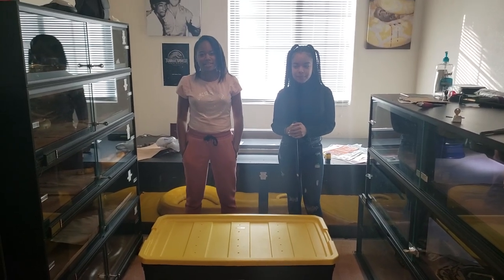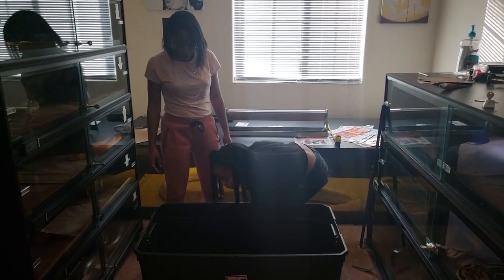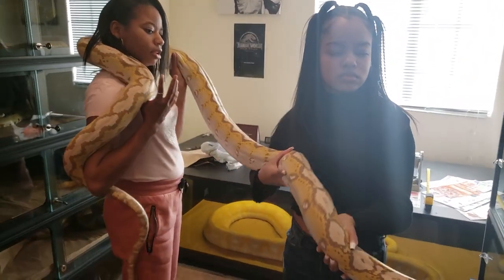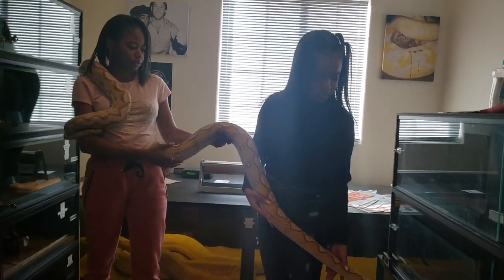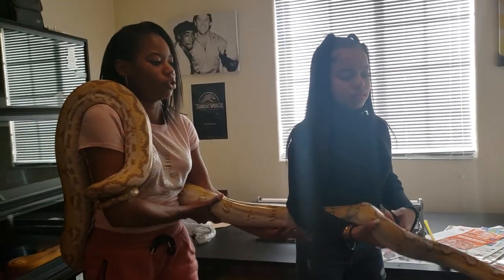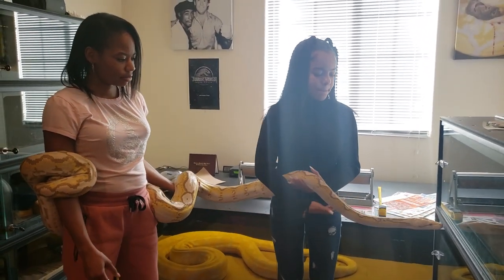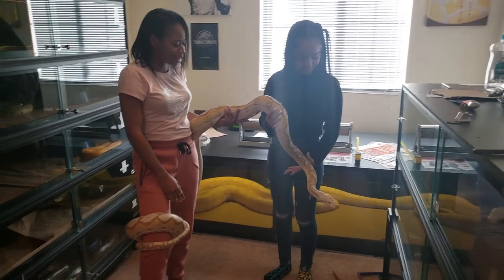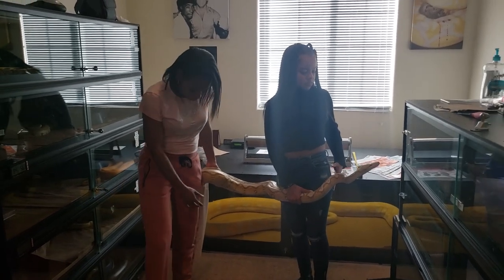Family Interactions with Snakes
So my little sister came over...she has touched a few snakes but this is the first time she actually jumped in to handle a large constrictor. super proud of her and of course my daughter was there to assist.